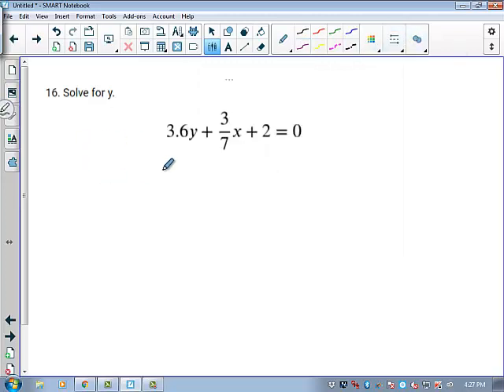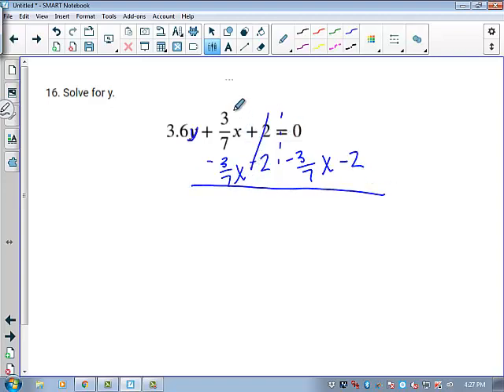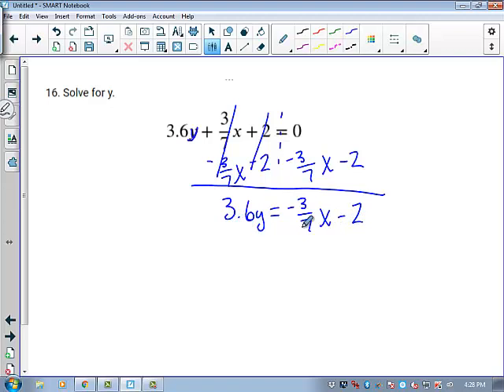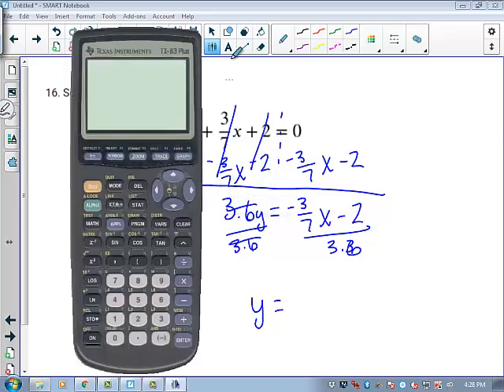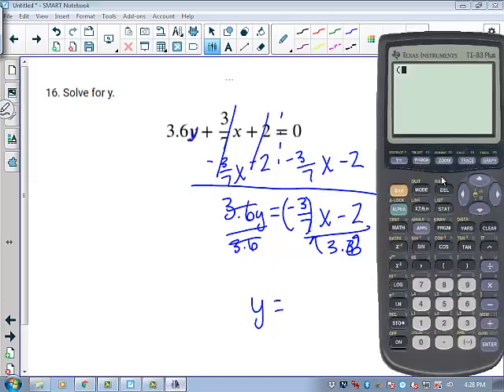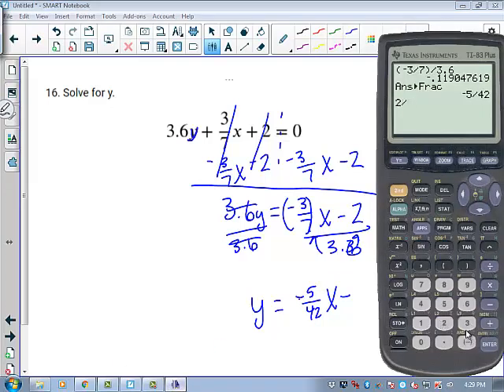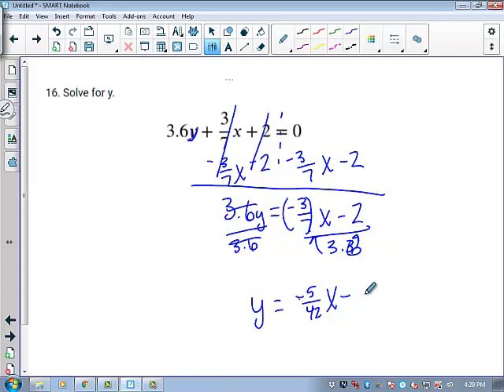T6 Number 16